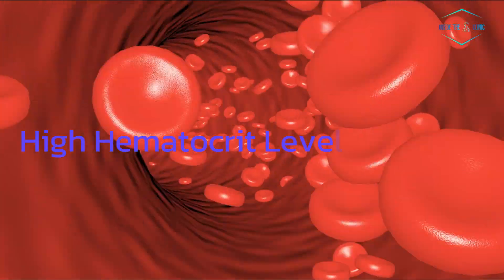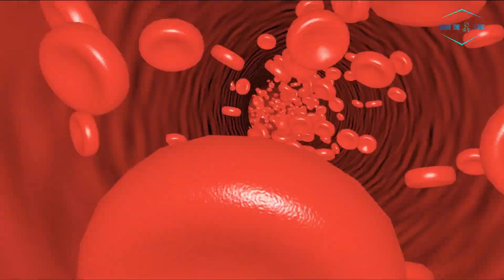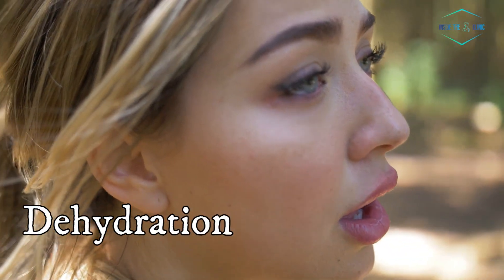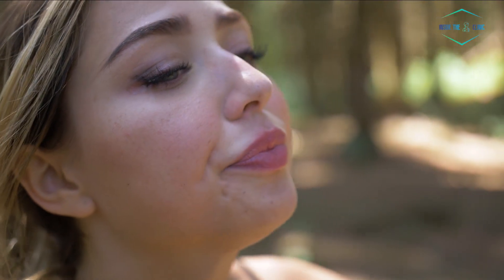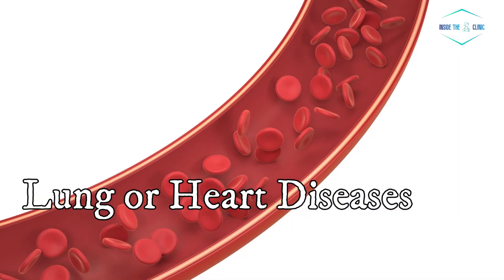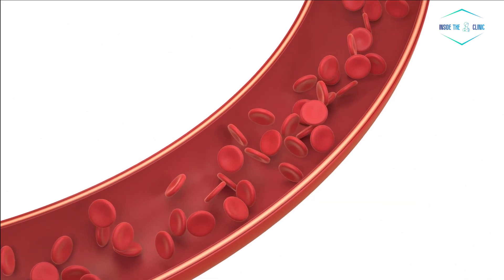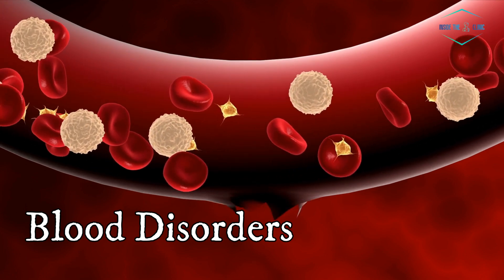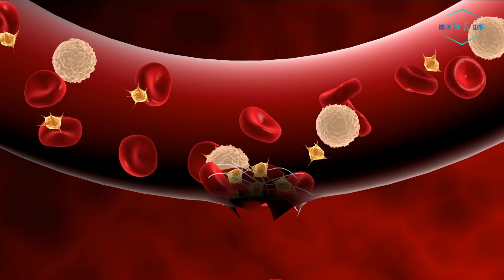Hematocrit (Meaning) - High, Normal and Low Levels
In this video, we'll explore hematocrit: its meaning, normal levels, and reasons for high or low levels. 🩸💡